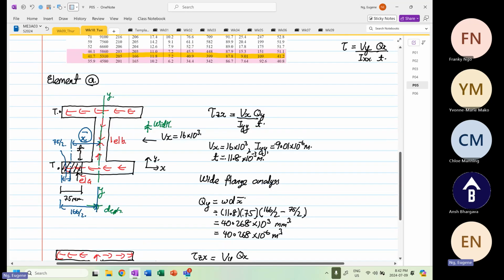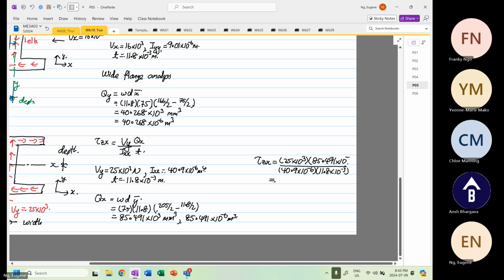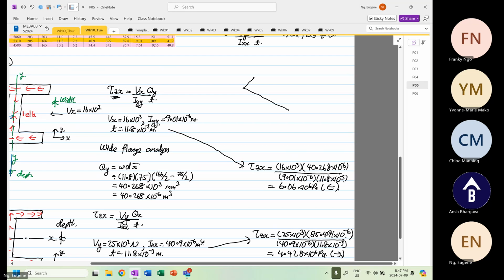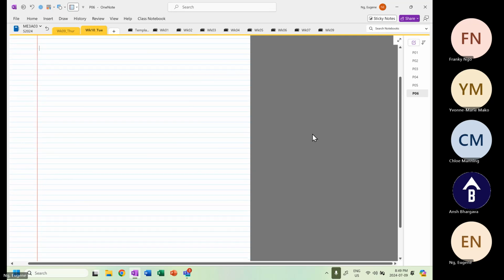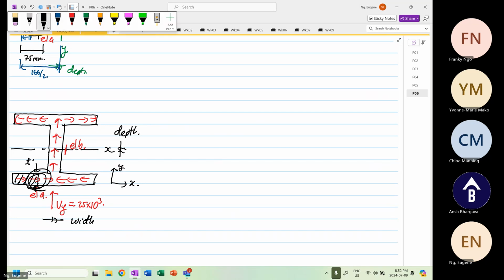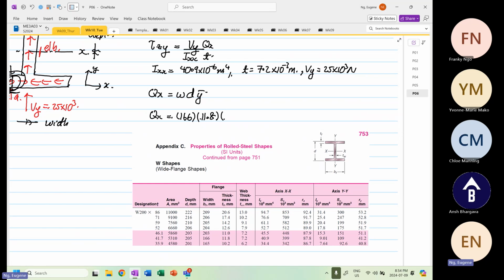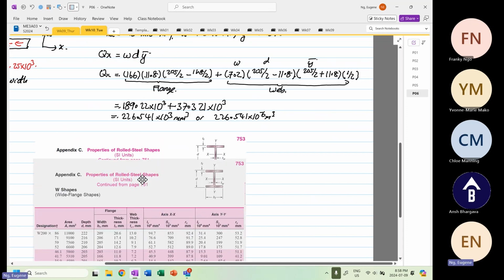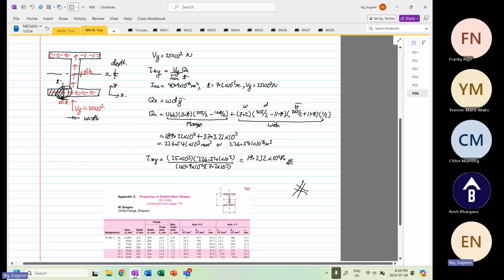Wk12 Tue P09